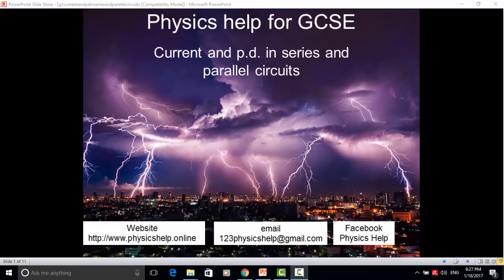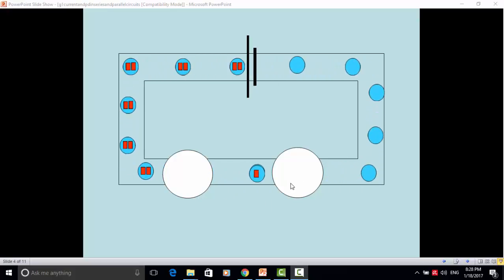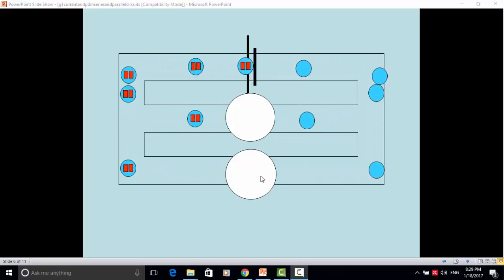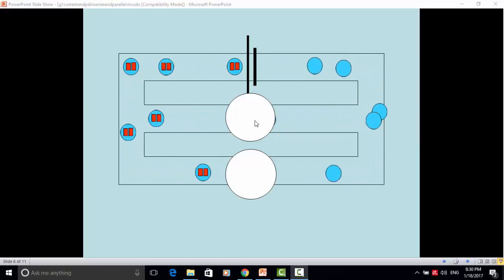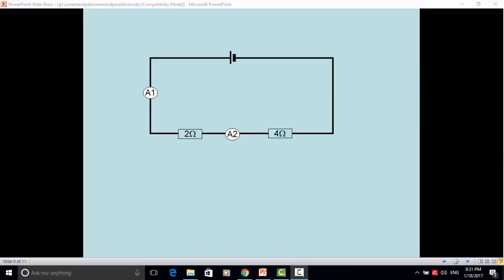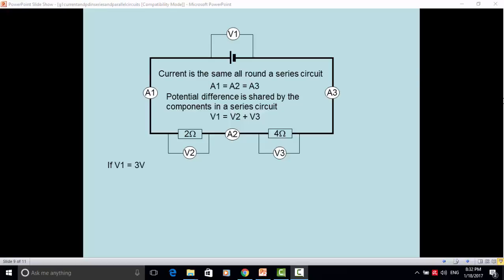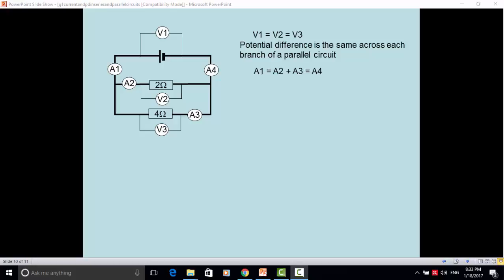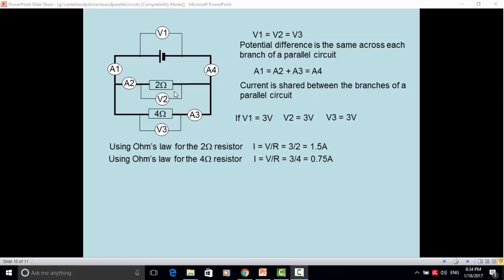Current and p.d. in series and parallel circuits